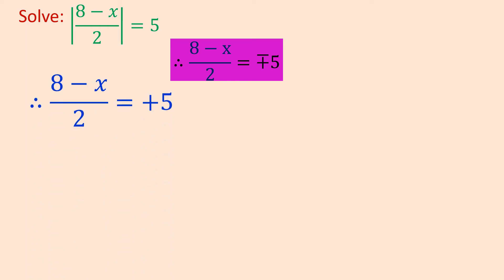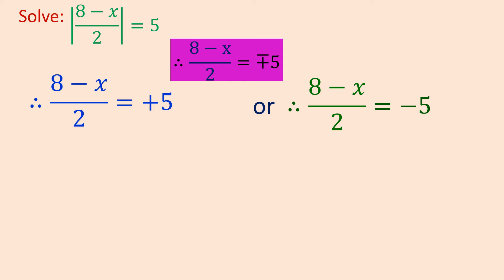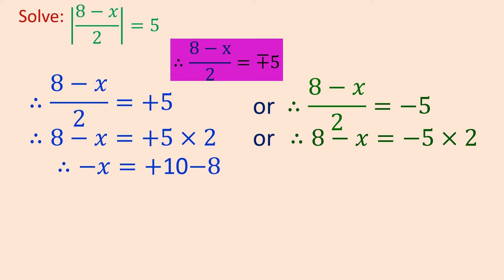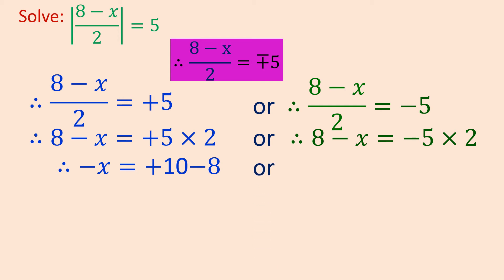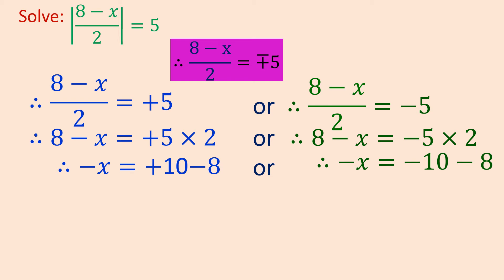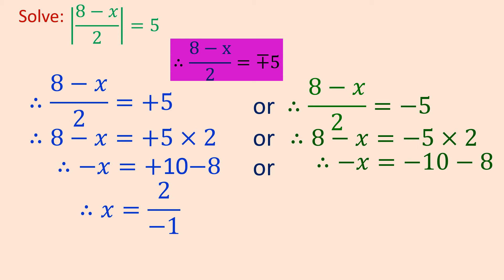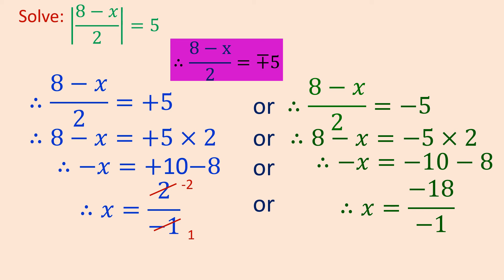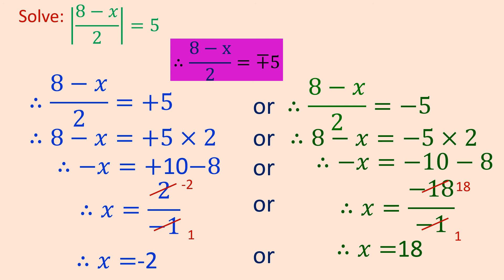Solution of |8-x/2|=5 using Absolute value property: part - 3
This video is created by Yogesh Sharma Sir which help u to solve the given sum with the help of absolute value of a real number